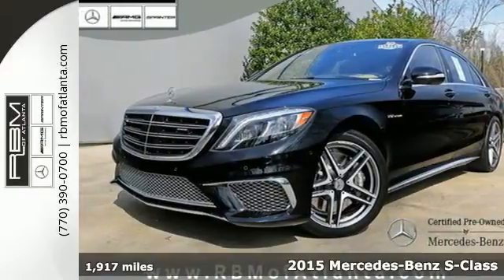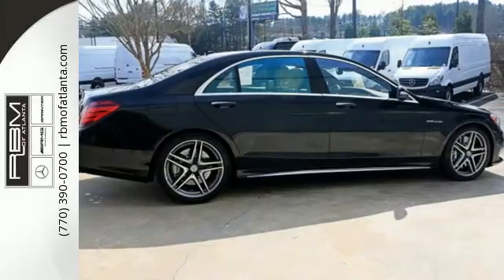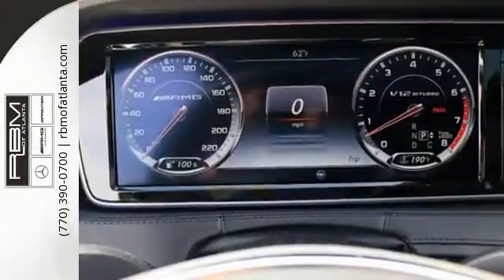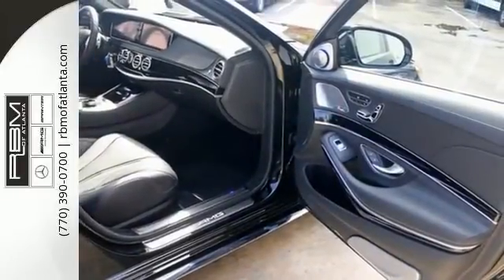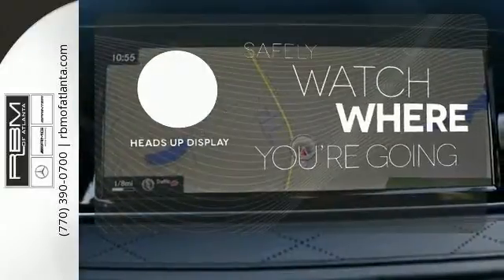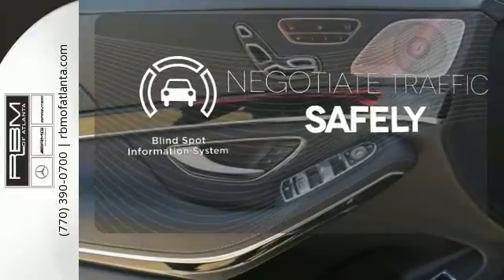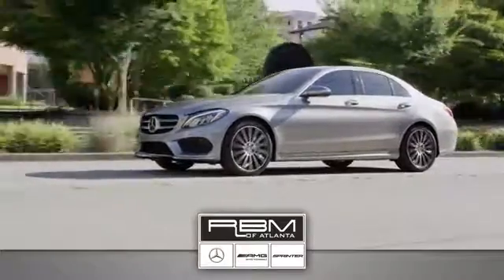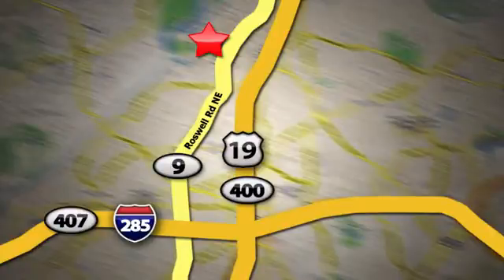Certified 2015 Mercedes-Benz S-Class Atlanta GA Sandy Springs, GA M30928A - SOLD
Year: 2015
Make: Mercedes-Benz
Model: S-Class
Trim: S65 AMG
Engine: 12 Cyl. 6.0 L
Transmission: Automatic
Color: Black
Interior: Black
Mileage: 1917
Stock #: M30928A
VIN: WDDUG7KB7FA152175
UNLIMITED MILEAGE WARRANTY. CERTIFIED, ONE OWNER, CLEAN CARFAX!

Give us a call at:

Address:
7640 Roswell Rd